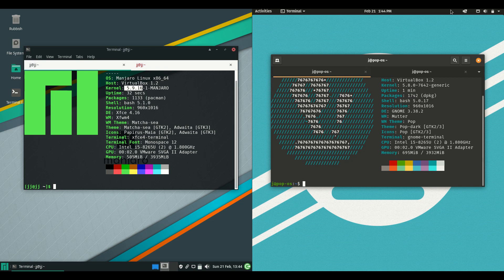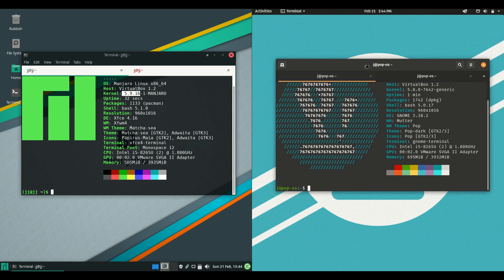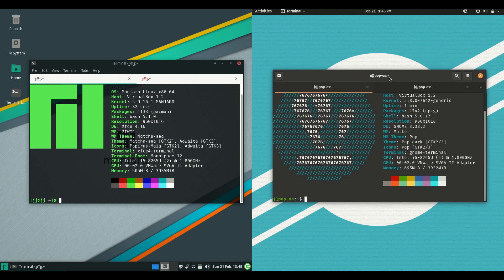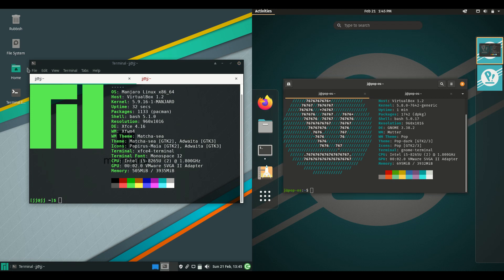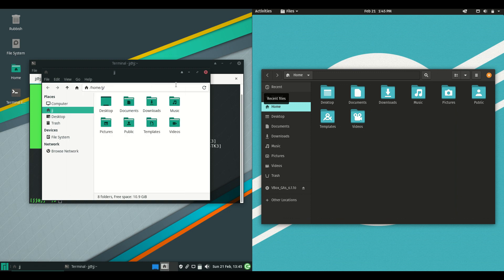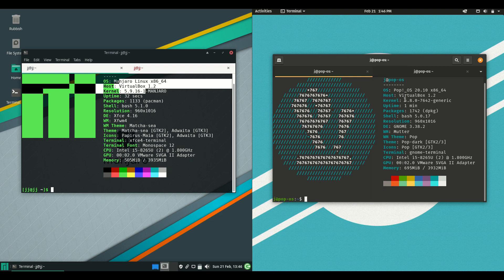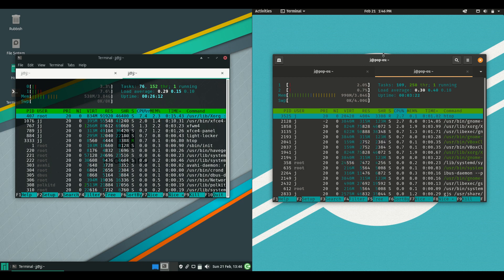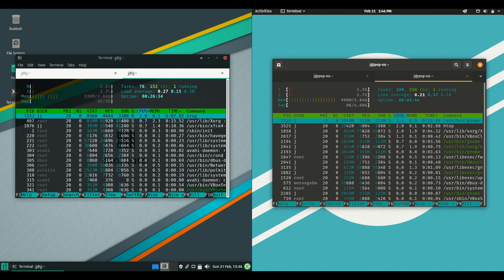Manjaro 20.2 vs Pop! OS 20.10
Two Behemoths for shizzle